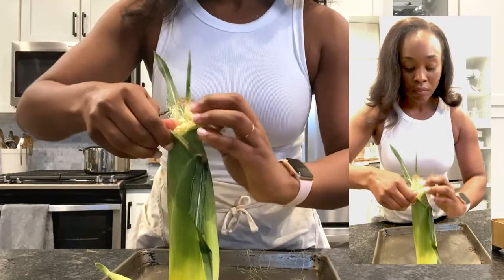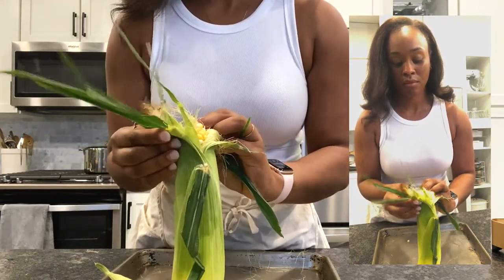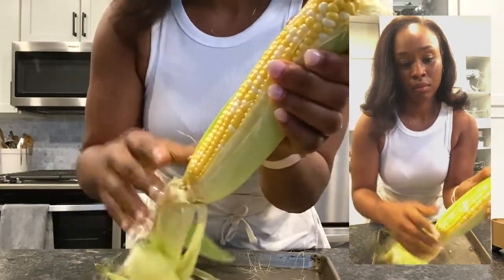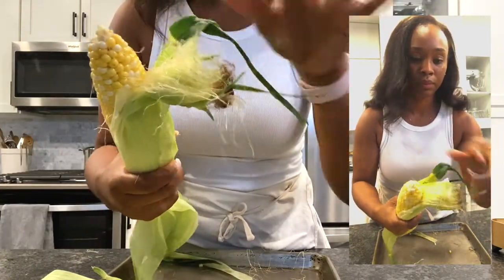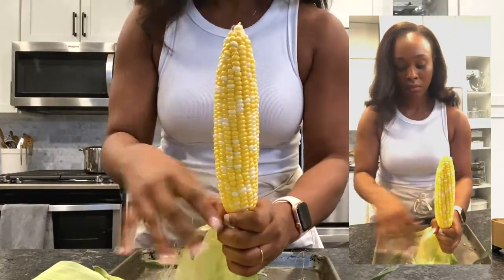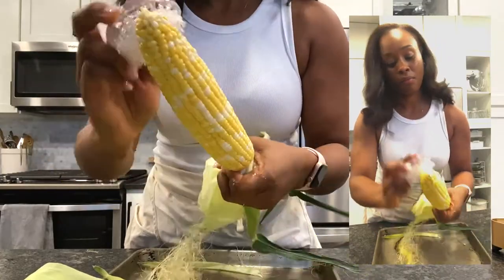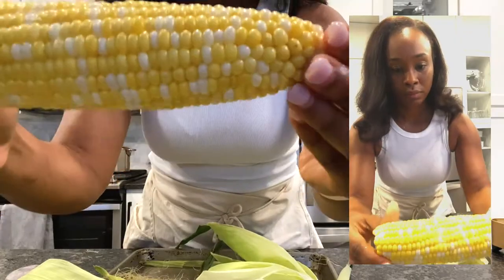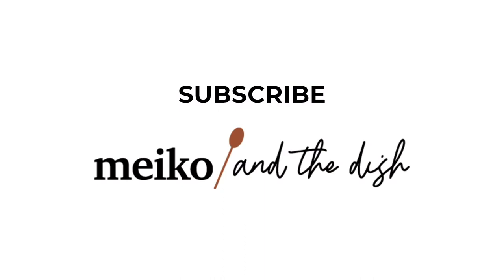How To Shuck Corn (The Old School Way)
There are so many ways to shuck corn but I'm still shucking the tried and true old fashion way. Let me know what your favorite method to shuck corn is down in the comments.